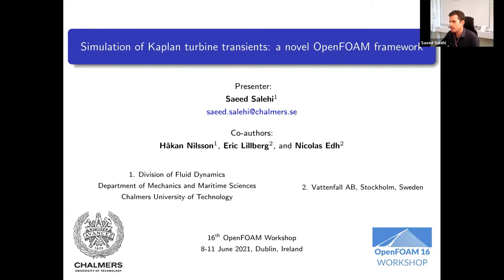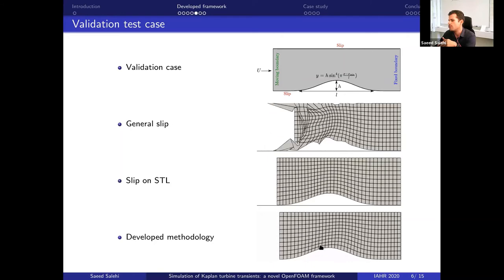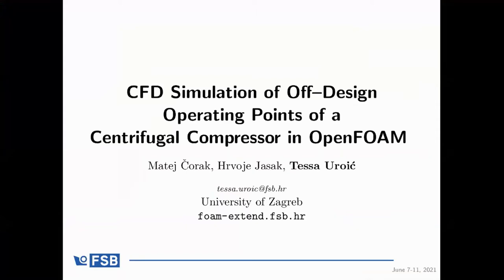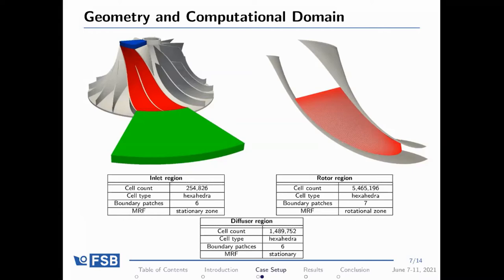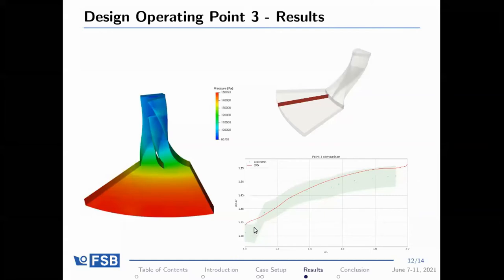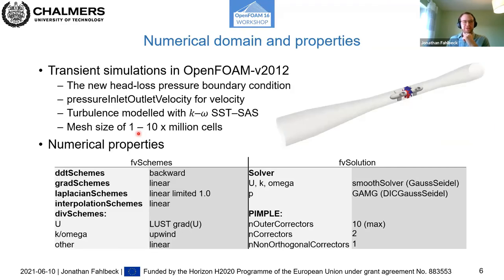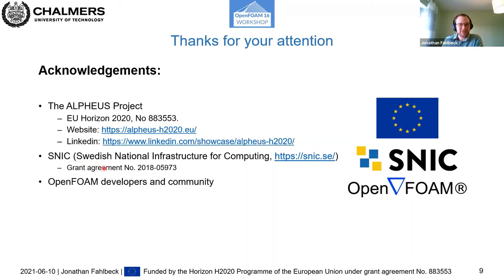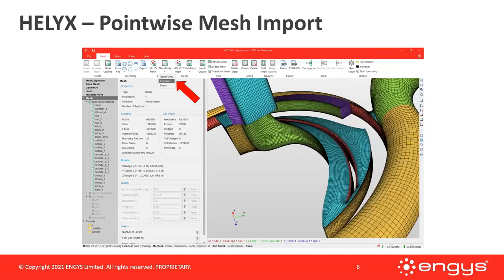[16th OpenFOAM Workshop] Turbomachinery